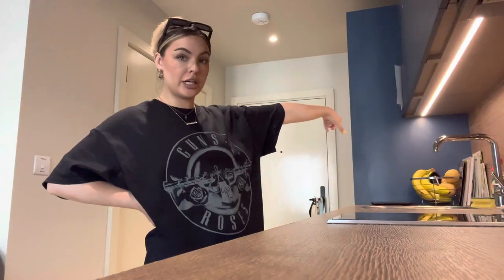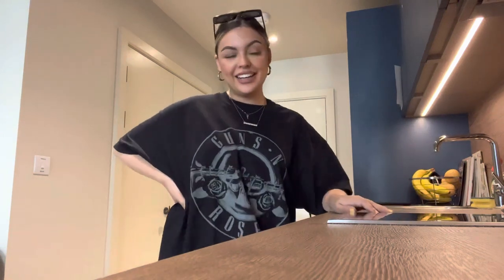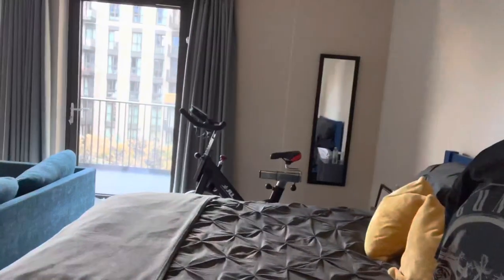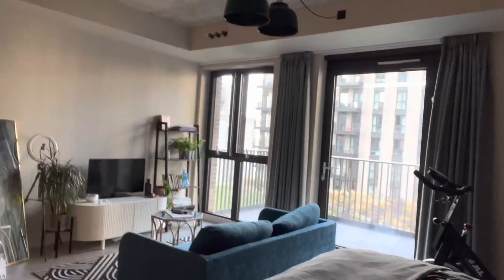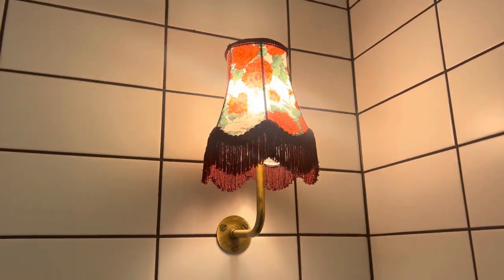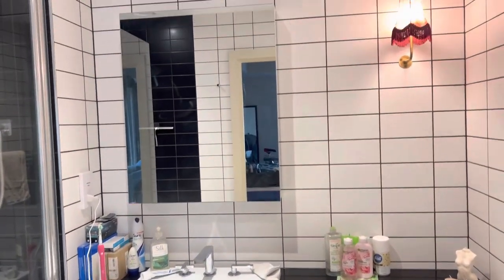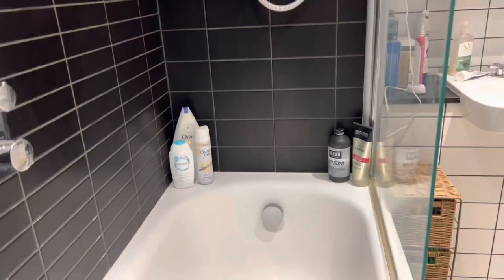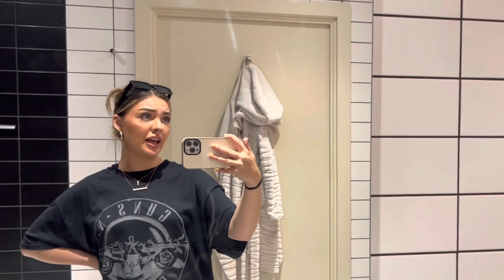The Flat Tour ✨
Hey Guys Welcome to the CRIB!!

Let me know what you think of my FIRST EVER youtube video!!

Love Ya!

@WednesdayBarb_ on insta btw xo